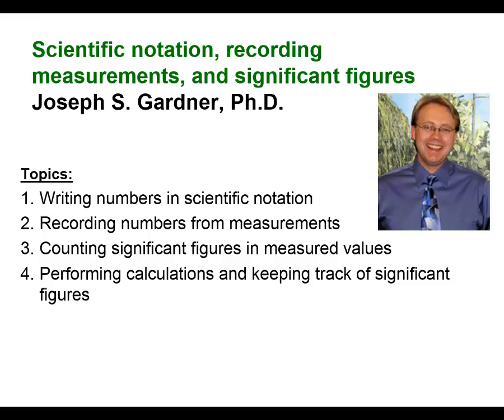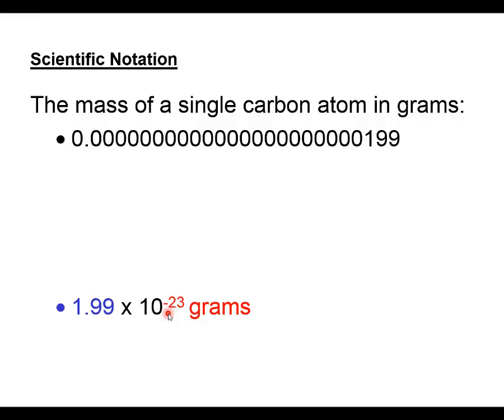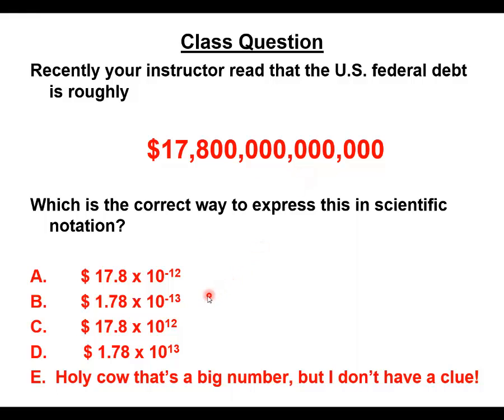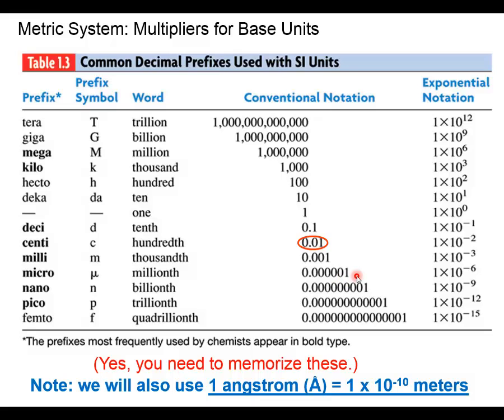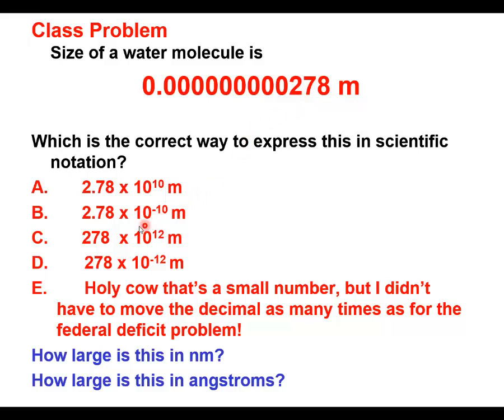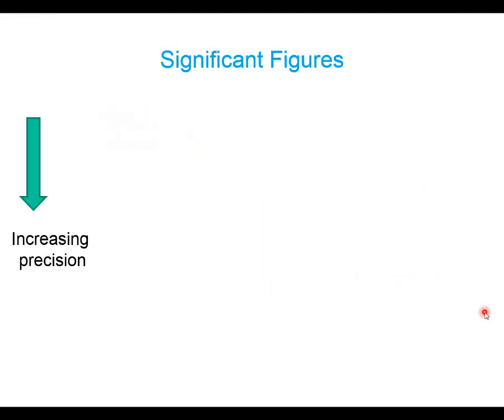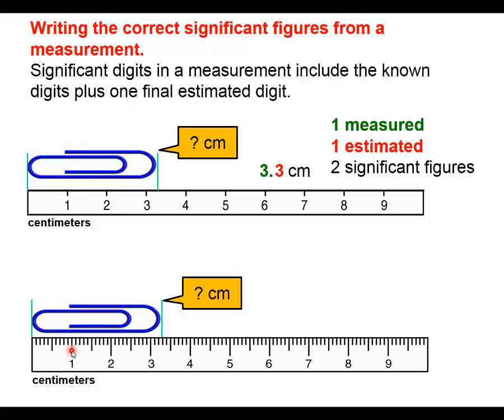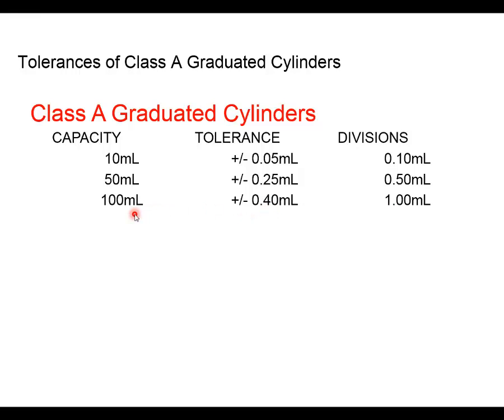CSI Chapter 1 Chem 101 JSG Fall 2014 Significant figures scientific notation and the metric systempp